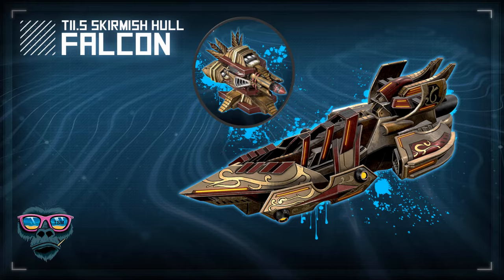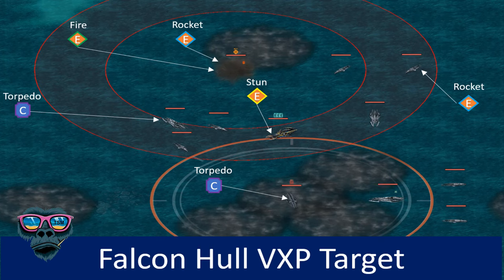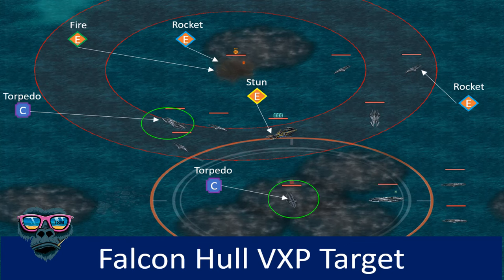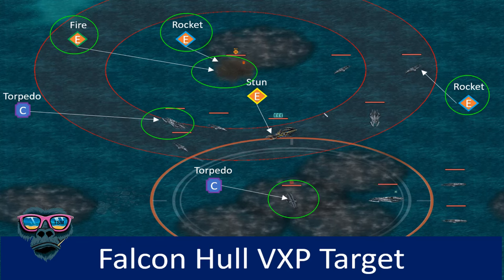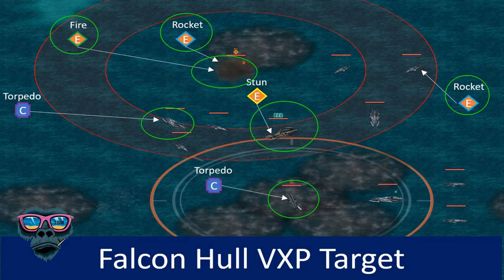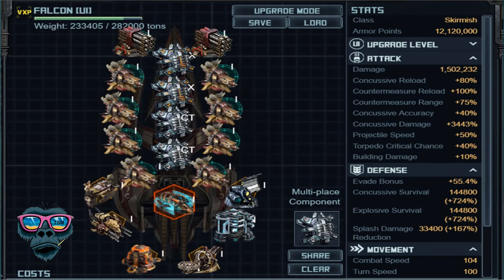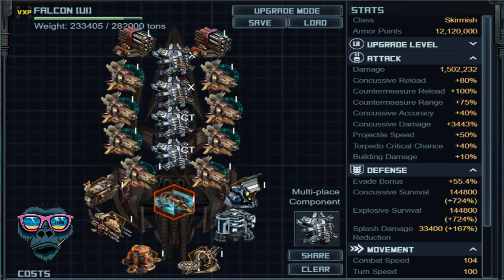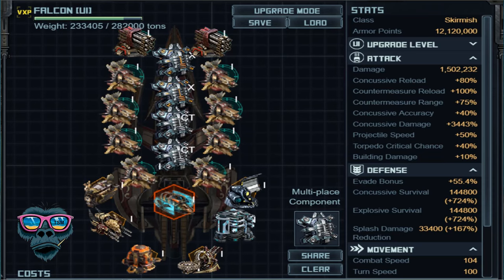TSM Plays - Falcon VXP Teardown and Ship Build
Here is my first look at the VXP target and a build for the Falcon hull. I have now read through Kix's raid guide since making this video, there is no point adding Gale 4s as you can not counter the rockets at all.. Ship build code: eJyNzD0KAjEQBeC7TD3FZPOnKcXGM4hFiBED0Q1ZFwXx7s7sFrY2H8ybx3vDM8c23icIRzVsLC5oIr/93xNC7Lexy4jlwOFPu8qVqeVUYpWSIaUMinbRsWS86CRfN1NJUvb80obv61zrYQ9BkTJ68Aj51XJ/7OZSzxAuPJ0/X1oDNDU=